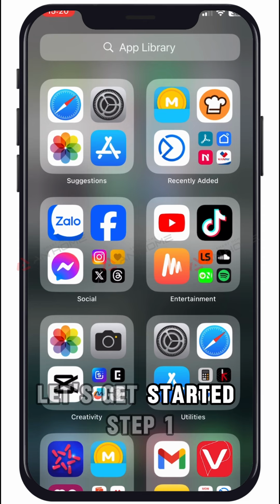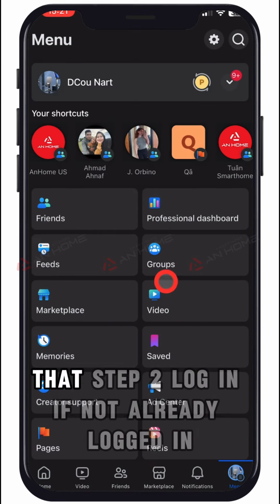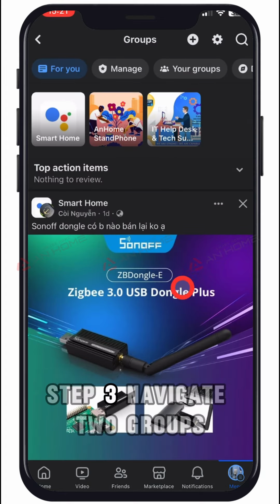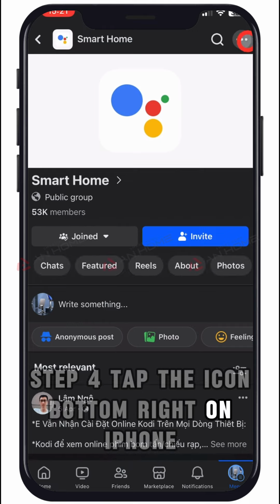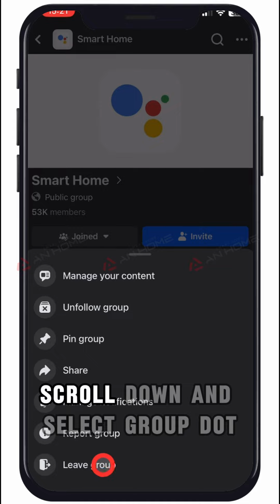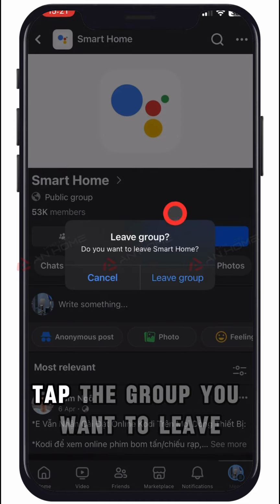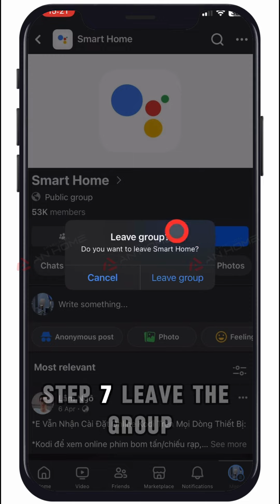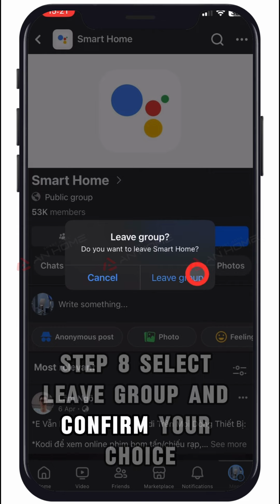Facebook Help Center Leave a Facebook Group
👋 Leaving a Facebook group? Follow these steps to exit gracefully!
Chapters
00:00 - Intro
00:18 - A Step-by-Step Guide
01:14 - Outro